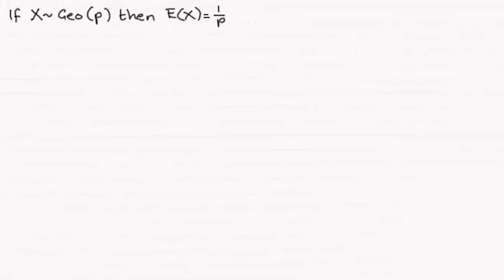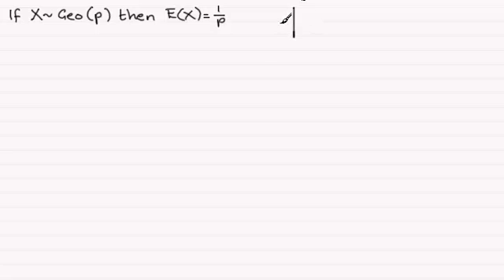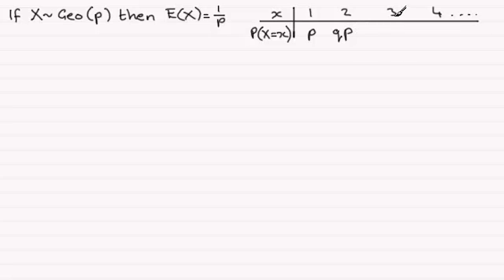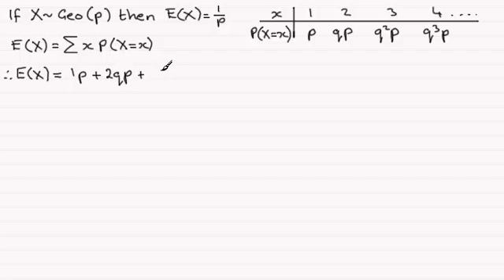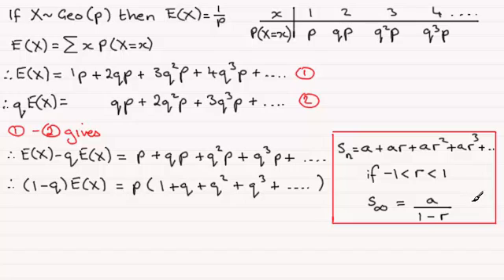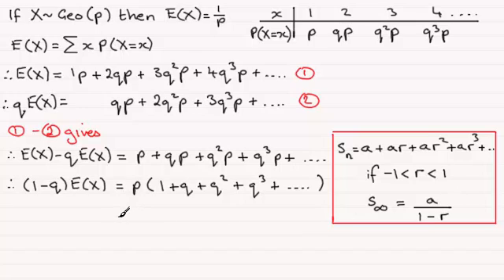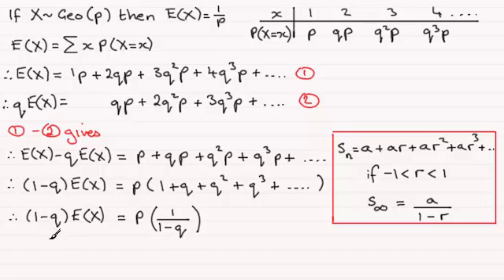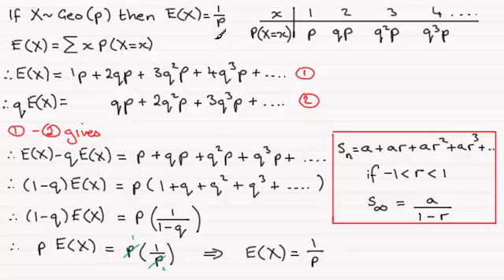Geometric Distribution : Proof of E(X) : ExamSolutions Maths Revision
for the index, playlists and more maths videos on the geometric distribution and other maths and statistics topics.